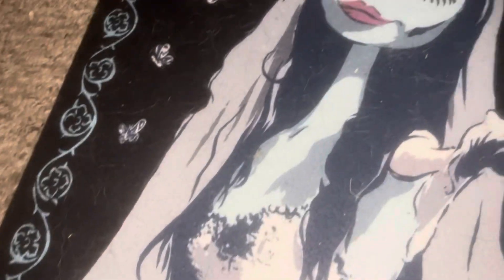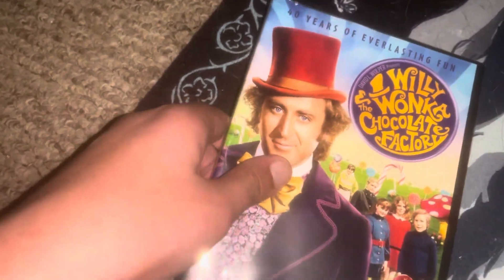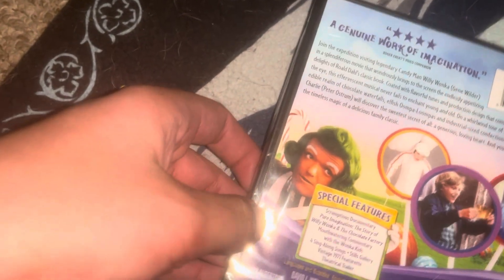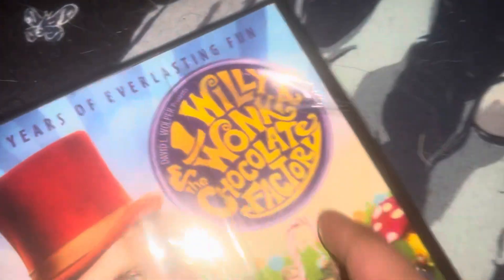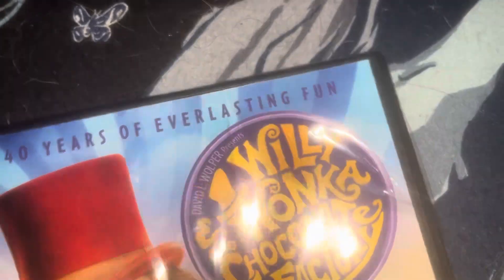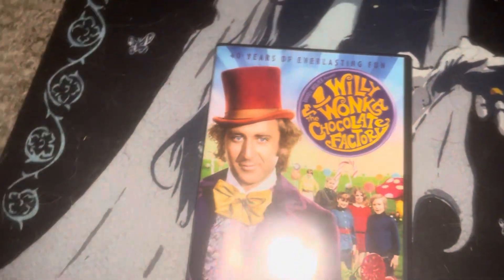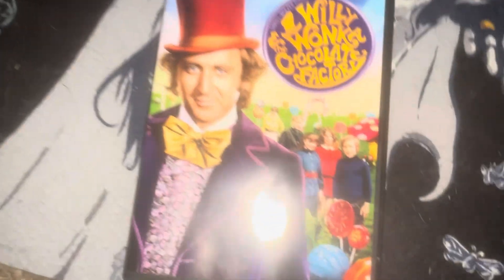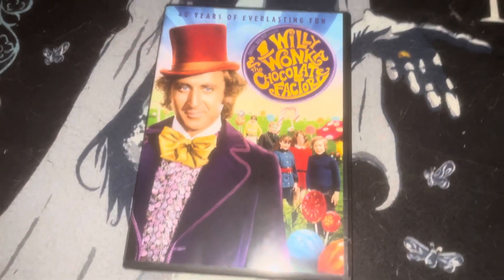Willy Wonka and the Chocolate Factory 1971 Dvd unboxing